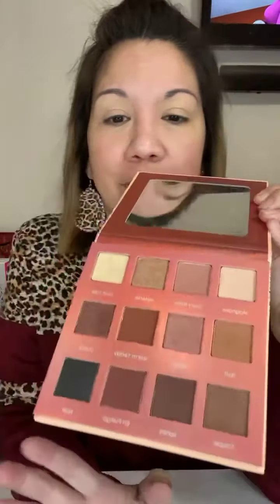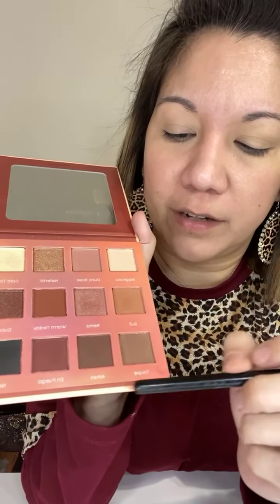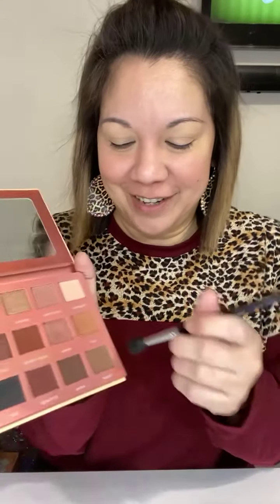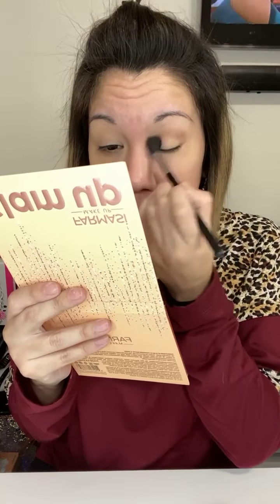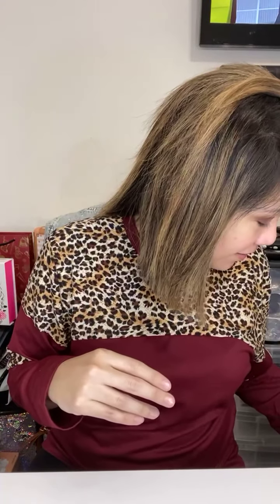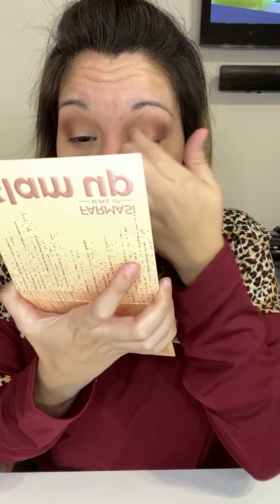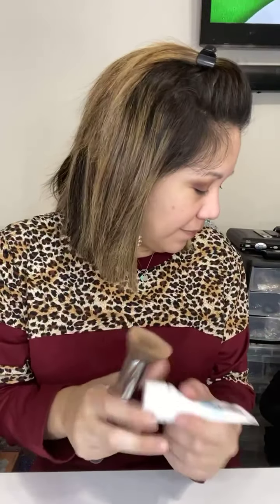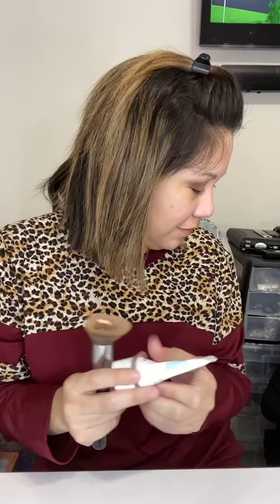First live of the year with baby Emily💕🎆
First live of the year 💕🎆

💋Join my Beauty team & get a FREE exclusive training program: $19.99 to join‼️
💜Beauty influencer code 0149072